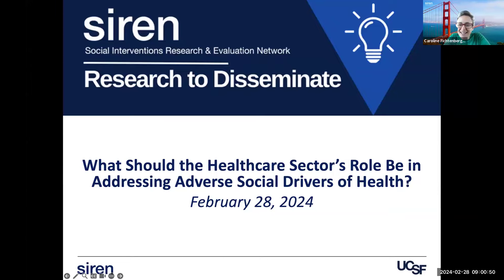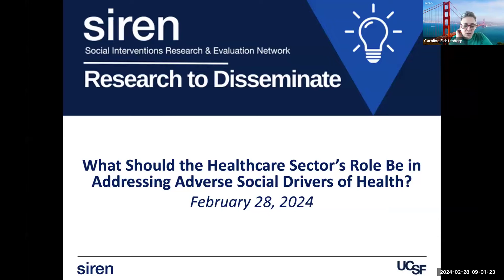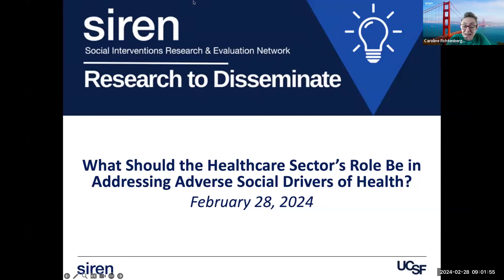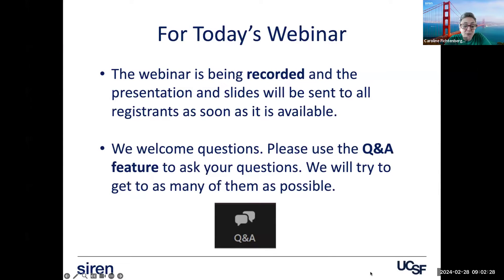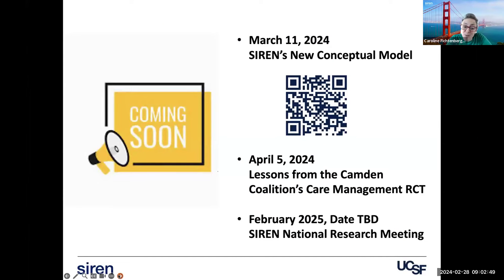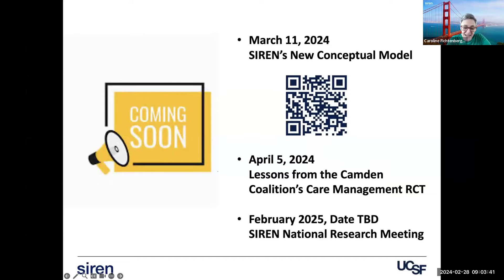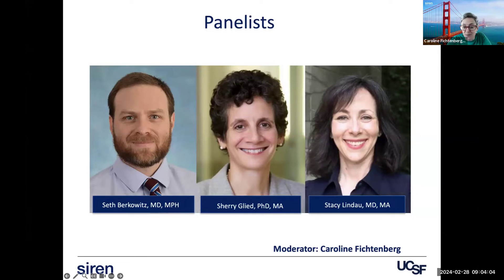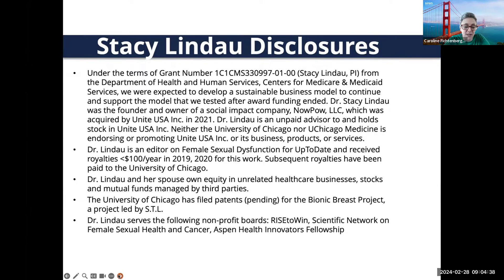What Should the Healthcare Sector’s Role Be in Addressing Adverse Social Drivers of Health?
Although there is no question that adverse social circumstances negatively impact health and healthcare outcomes, it is not clear what the healthcare sector’s role should be in addressing these adverse social factors. In this webinar, we heard from three thought-leaders on their perspectives on this important question.

Speakers:
 - Seth Berkowitz, MD, MPH, Associate Professor of Medicine, UNC School of Medicine
- Sherry Glied, PhD, MA, Dean and Professor of Public Service, NYU Wagner School of Public Service
- Stacy Lindau, MD, MA, Catherine Lindsay Dobson Professor of Obstetrics and Gynecology and Professor of Medicine, University of Chicago School of Medicine